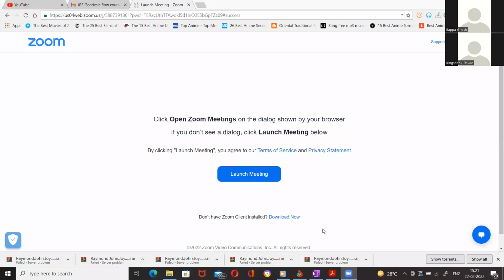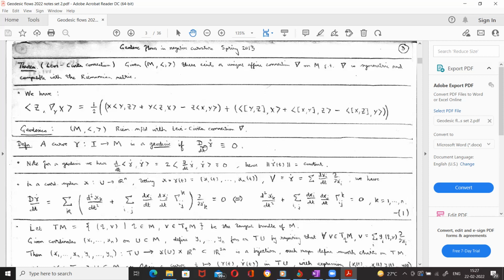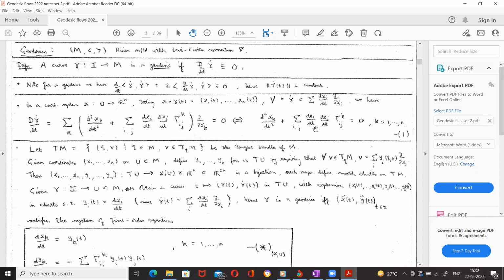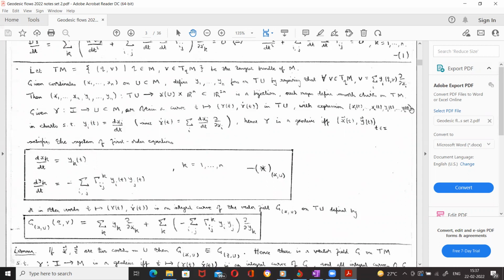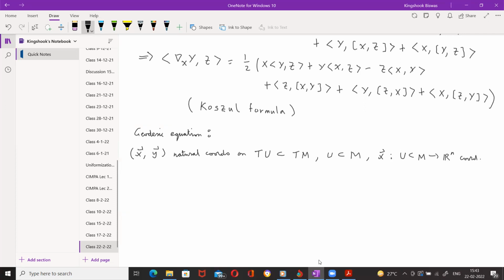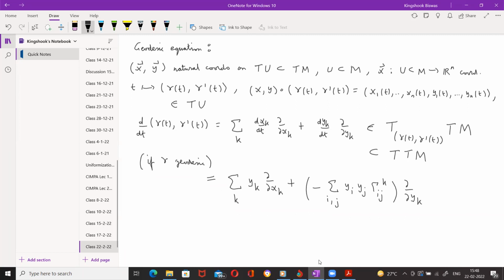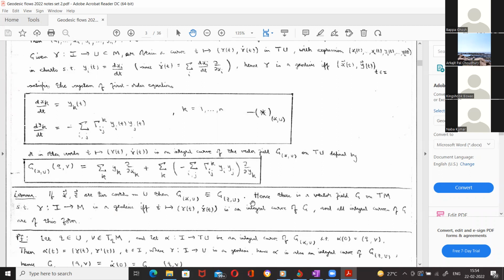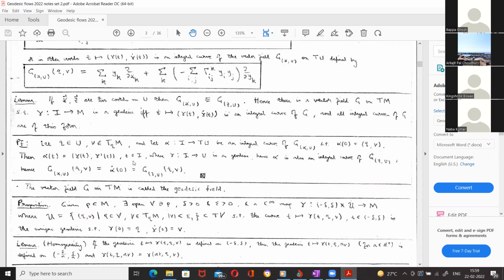Lecture 5 Part 3